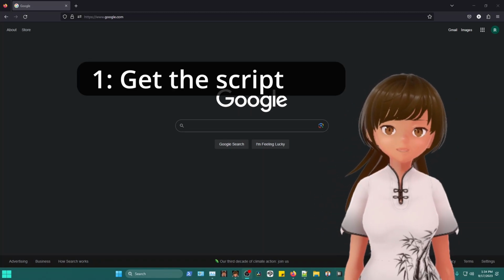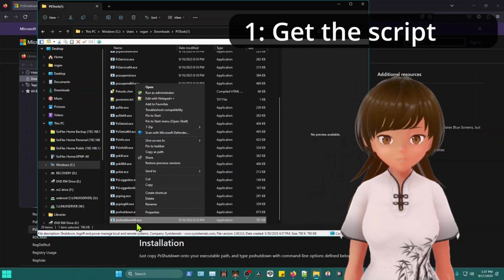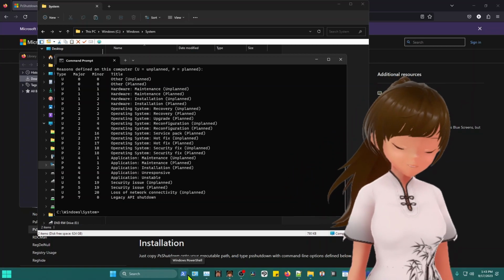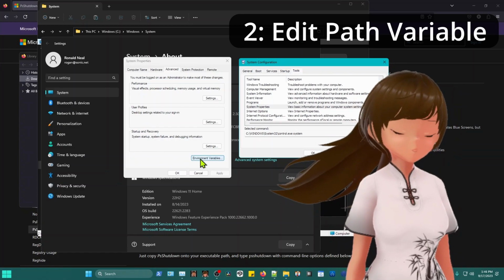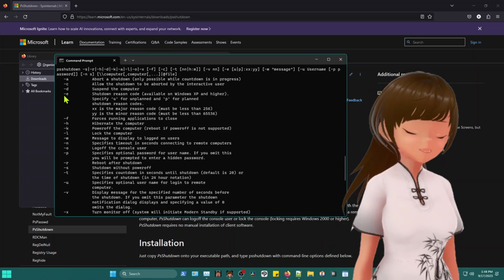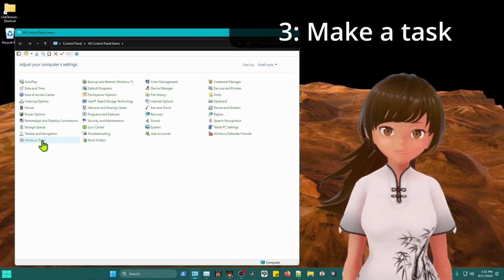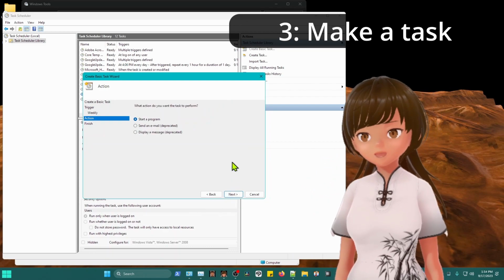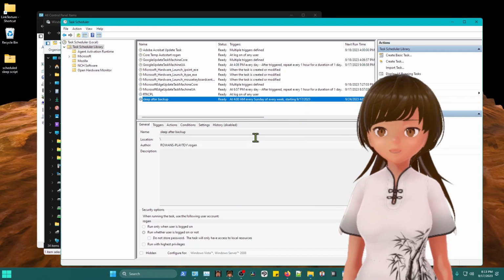Make a Scheduled Sleep Task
Make you PC go to sleep on a schedule, using a microsoft script and Task Scheduler. As a bonus, learn how to edit your PATH variable, and poke at Windows 11 "Streamlining"